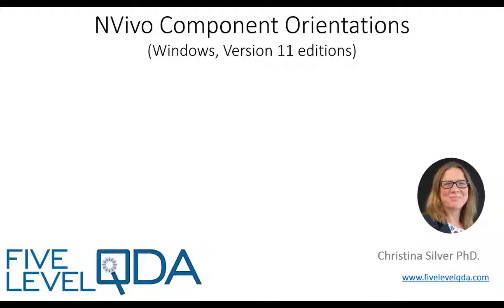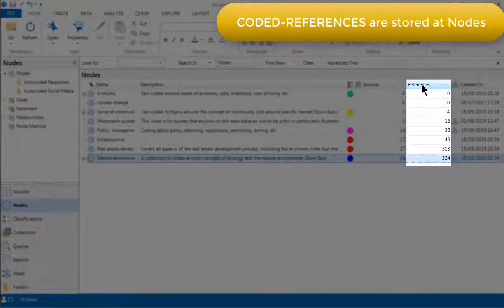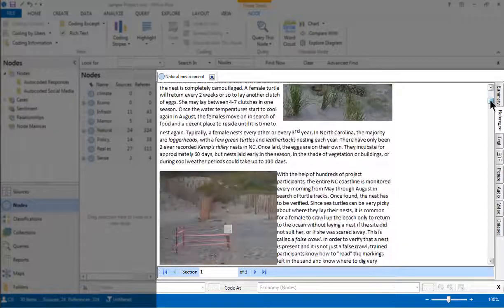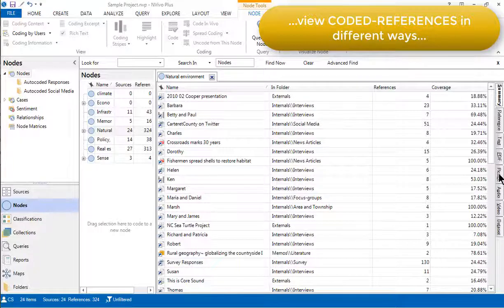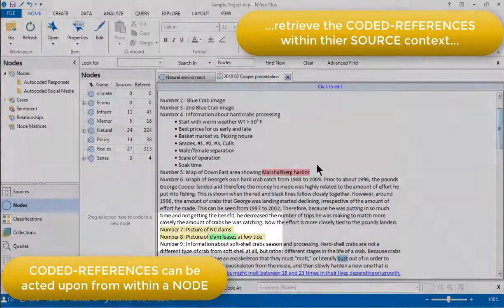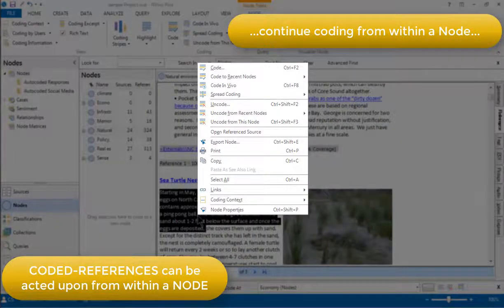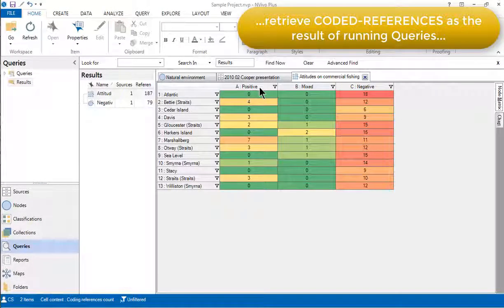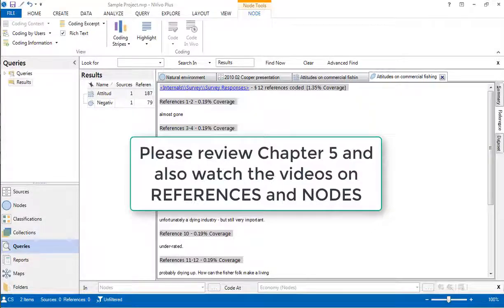NVivo Coded References | Qualitative Data Analysis Services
This video introduces CODED-REFERENCES in NVivo and reviews component-specific actions relevant to them.